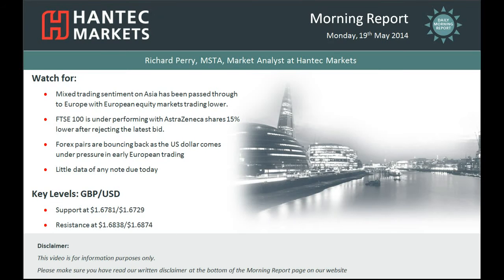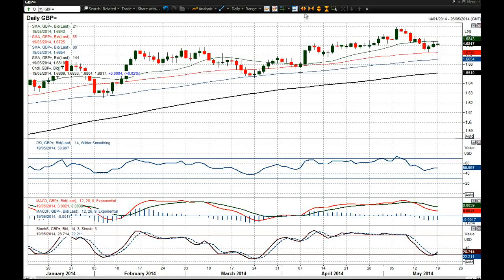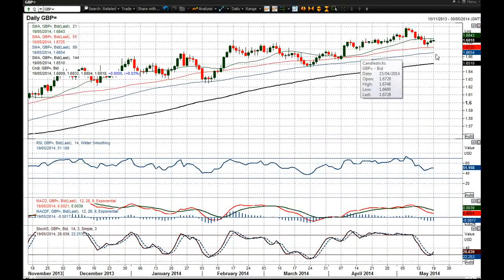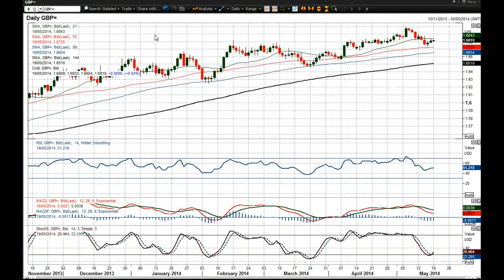GBP/USD 19/05/2014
The daily chart suggests that Sterling is beginning to regain some poise once more. The six day correction looks merely to have been a correction within the big bull market, with the key medium to longer term moving averages all rising, as support has formed at $1.6729 and buying pressure seeming to resume. The intraday chart shows a slightly less bullish outlook, with the two week head and shoulders top pattern dominating the hourly chart, while the recent bounce has now merely unwound Cable back to the resistance of the top neckline around $1.6830 where it has stalled. With hourly momentum indicators beginning to roll over, this could simply be the pullback to the neckline which is another chance to sell. The two week top still implies a target of $1.6660. Watch the rising 21 hour moving average, as this has supported the two day rally and if the top neckline remains intact as resistance, the 21 hour ma could begin to be breached and turn lower. Initial support is at $1.6800 and then $1.6780. A move above $1.6874 would significantly improve the outlook.